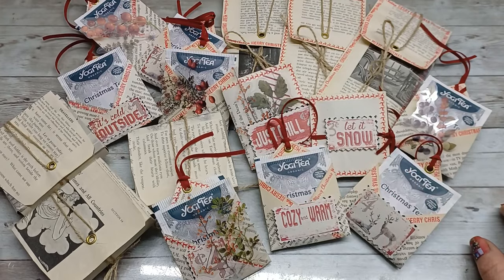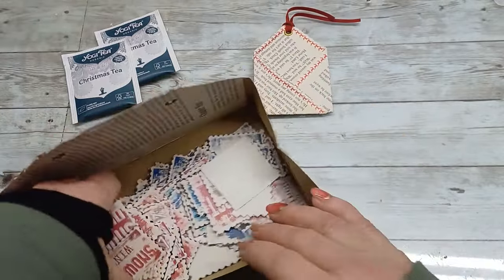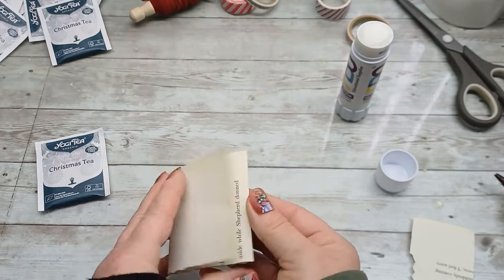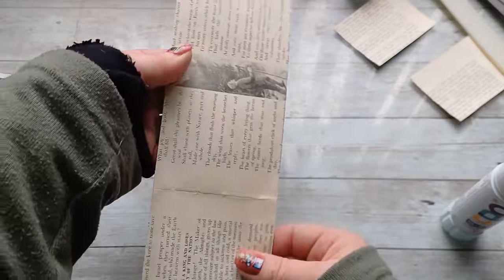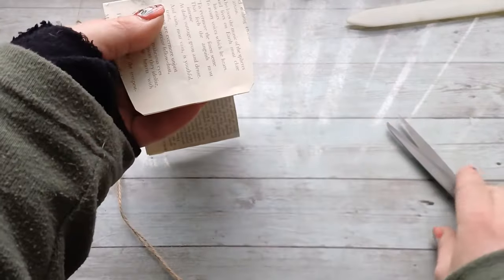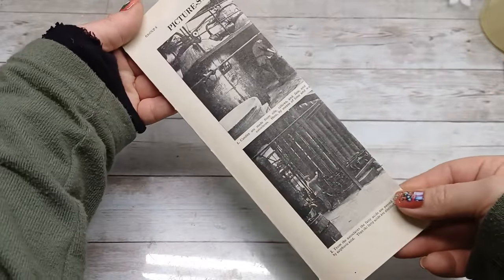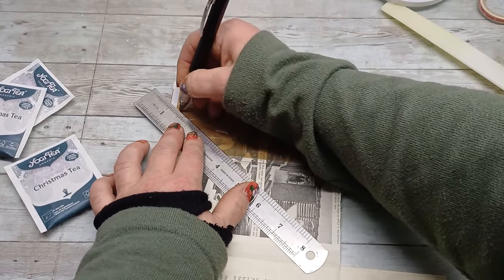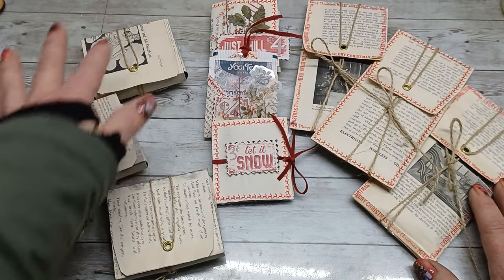DIY 5 Unique Tea Bag Holders from Book Pages Easy Christmas Craft for Happy Mail & Stocking Stuffers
Get into the holiday spirit with this step-by-step tutorial on how to make 5 stunning tea bag holders using book pages! These DIY tea holders are perfect for Christmas happy mail, stocking stuffers, or thoughtful little gifts for tea lovers.

Whether you're a beginner crafter, crafting with kids, or just looking for a quick and creative project, these designs are simple, budget-friendly, and look absolutely amazing!